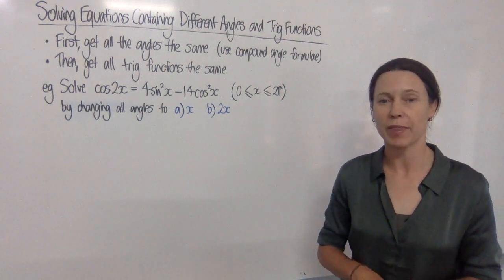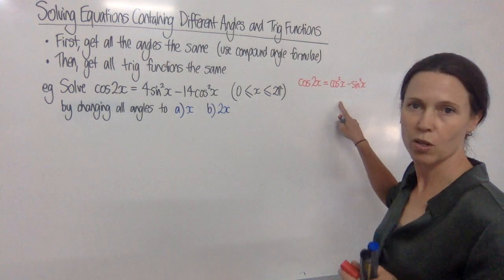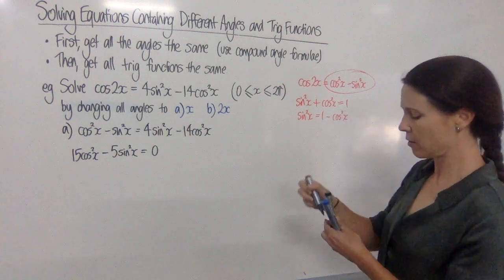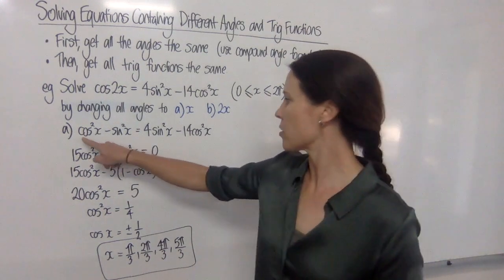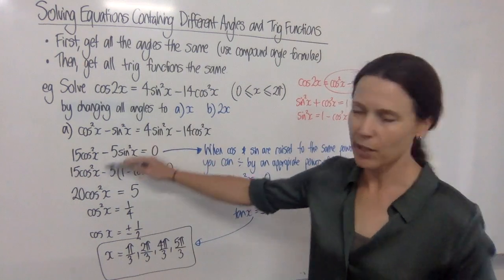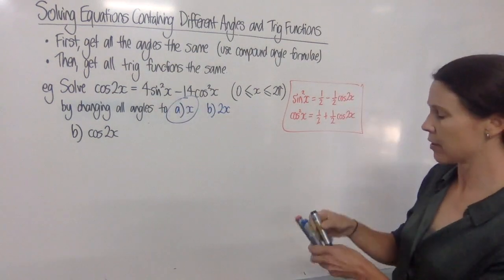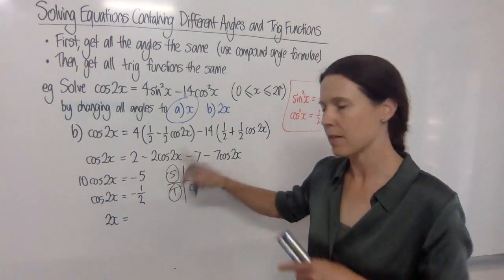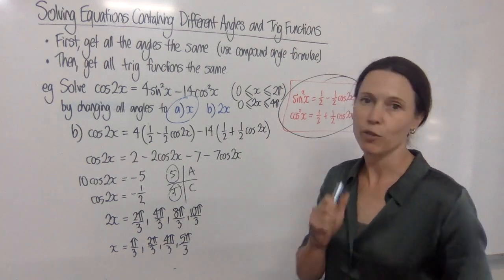Solving Equations Containing Different Angles AND Trig Functions